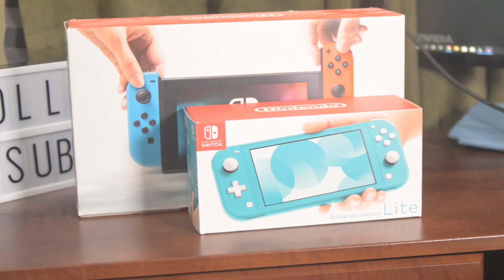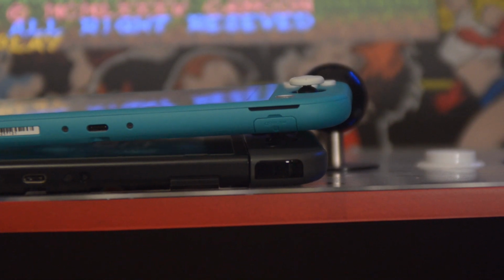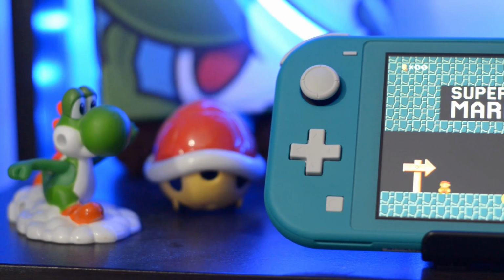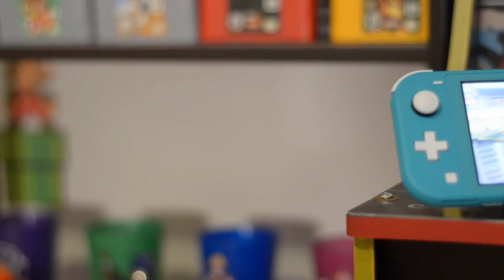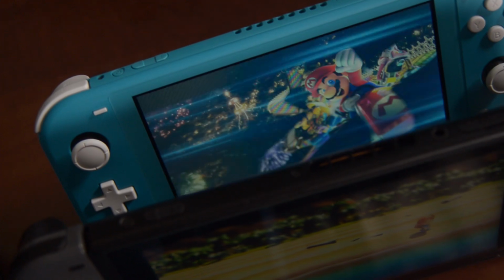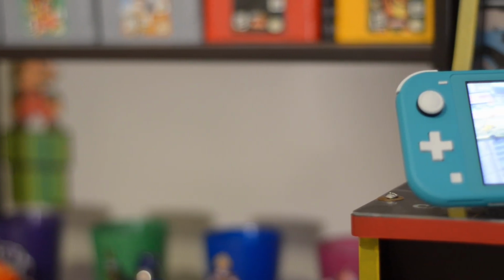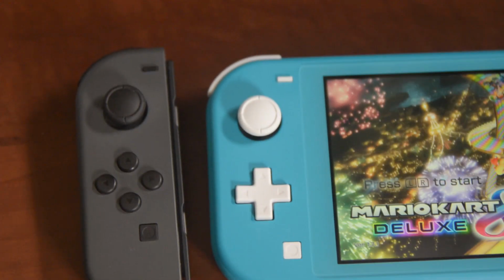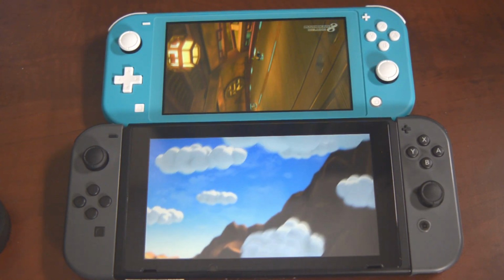Worst Console Idea EVER? - Switch Lite Review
We will find out if the Switch Lite is worth it or just a completely bad idea.